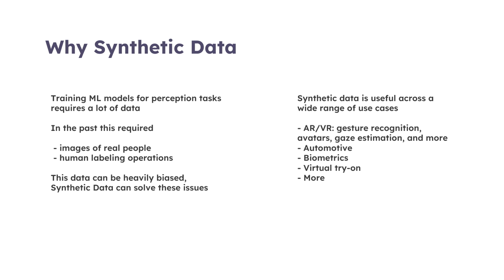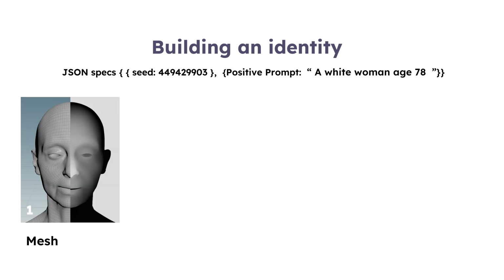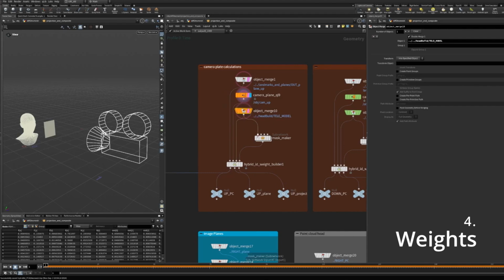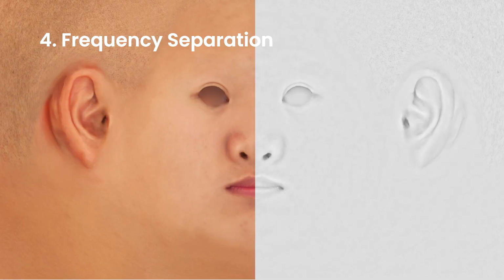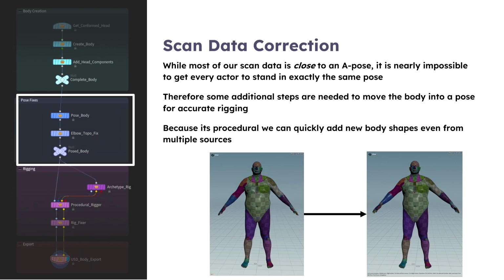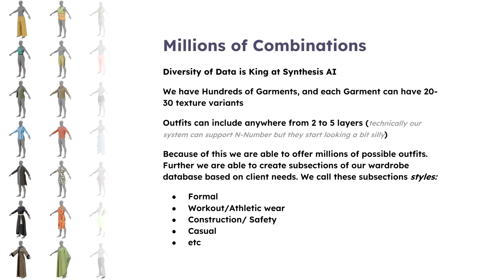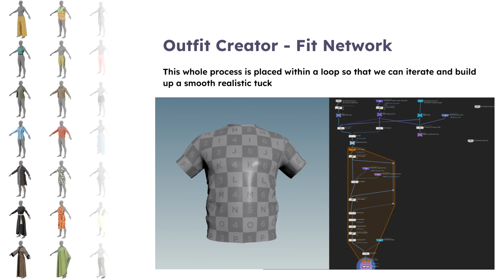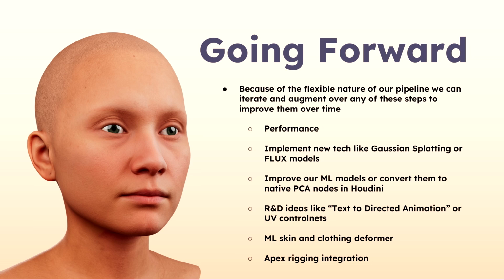Automated Human Synthesis: Photoreal Text to Digital Human | Conor Collins & Matt Benson | Houdi...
Synthesis AI brings together generative AI and traditional Houdini procedural workflows to create a flexible AWS cloud-based pipeline capable of infinite automated asset and synthetic data production. Today we share an overview of the pipeline architecture and our internal tools used create photoreal digital humans.

Conor Collins is a versatile Technical Artist with over 15 years of experience across multiple careers and disciplines in digital imaging. Beginning his journey in photography and now immersed in generative AI and Houdini, Conor's passion for digital artistry propelled him into new realms of CG, motion design, and generative work. His ability to blend technical innovation with creative problem-solving has been a hallmark of his career, leading to his current role at Synthesis AI, where he continues to push the boundaries of digital imaging through his diverse expertise.

Matt Benson is a seasoned technical artist with over 10 years of experience in procedural workflows across various domains. Beginning his career at Pixar Animation Studios, Matt contributed to 11 feature films as well as several short films across multiple departments. He brings his passion for procedural problem-solving to Synthesis AI, where he works at the forefront of artificial intelligence and computer vision.